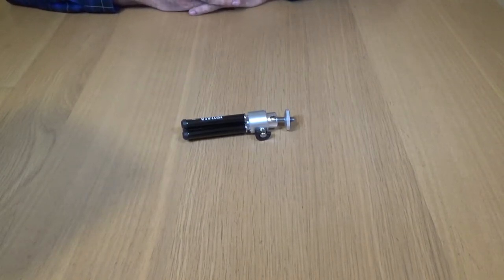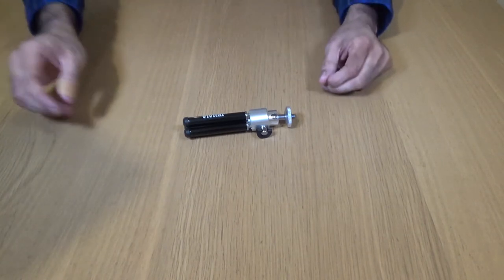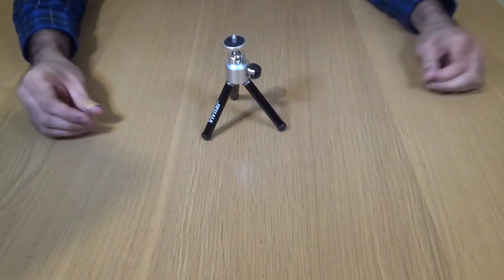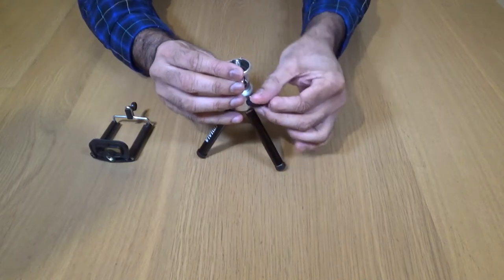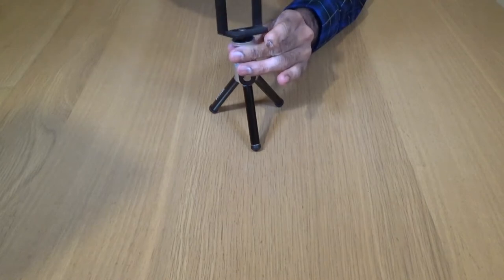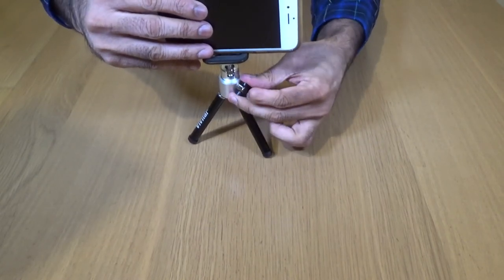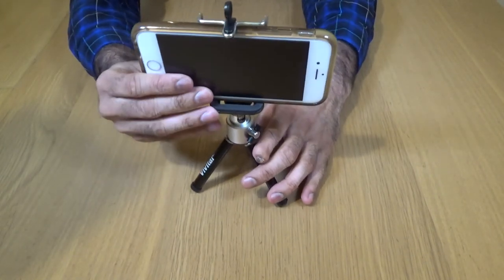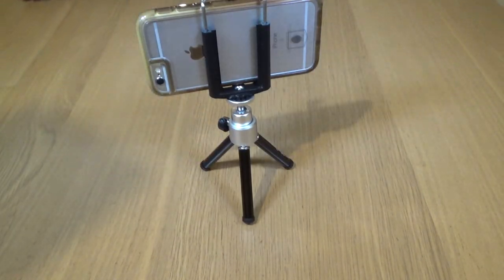PrimaPhoto Mini Camera Tripod 2018 Review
In this video I review the PrimaPhoto Mini Camera Tripod.
The Primaphoto Mini tripod is an ideal accessory for your digital camera. Small enough to put in your pocket or keep in your camera bag, the mini tripod has extendable legs and an adjustable ball head for positioning.

Holds up to 0.8kg.
Weight: 106g.
Extended height: 13.3cm.
Folded height: 11.8cm.